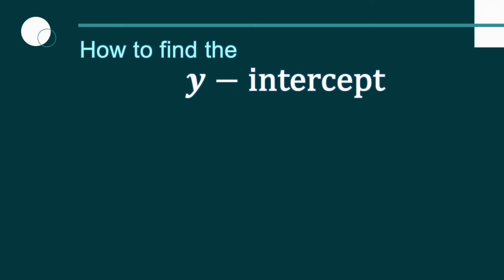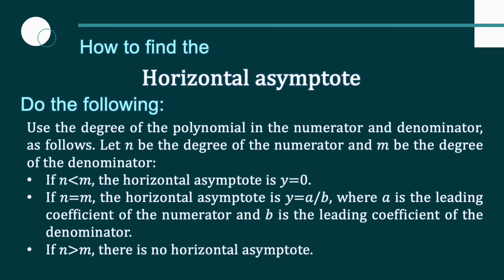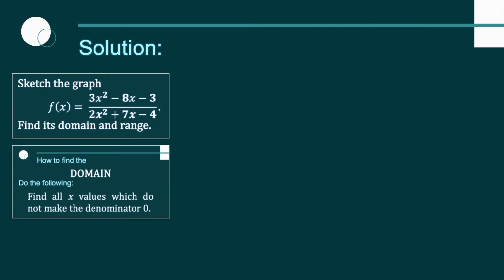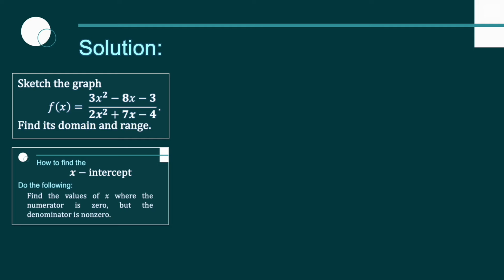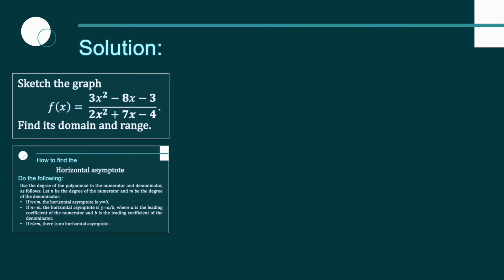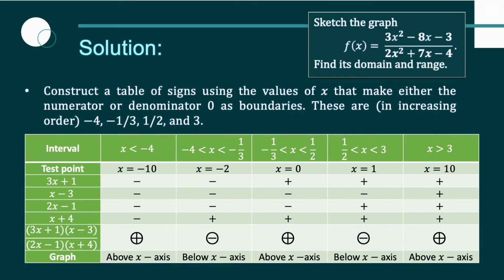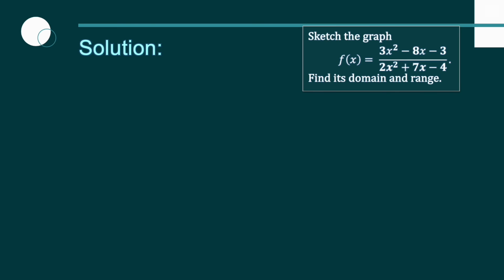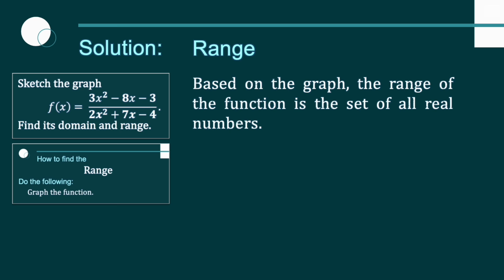Graphing Rational Functions (General Mathematics) | Gem Teaches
In this video, we will illustrate a guide on graphing rational functions. We determine the domain, range, x-intercept, y-intercept, horizontal asymptotes and vertical asymptotes.